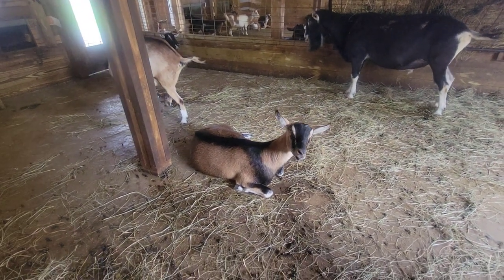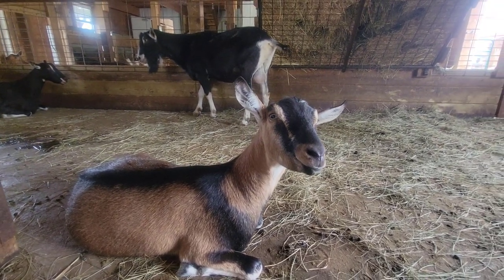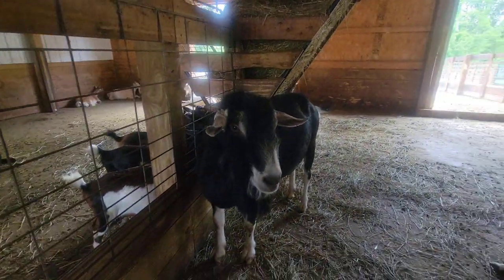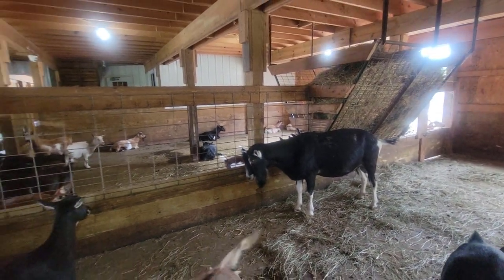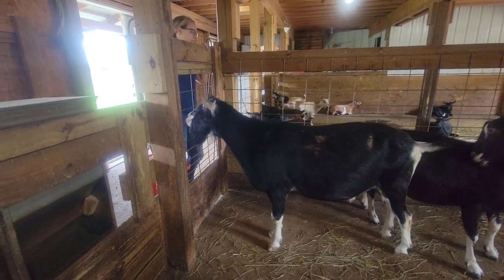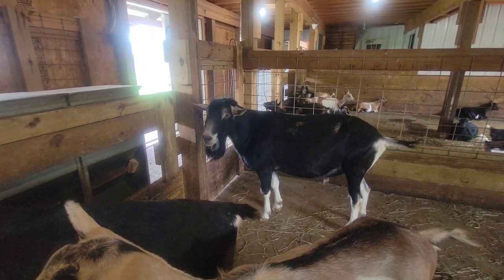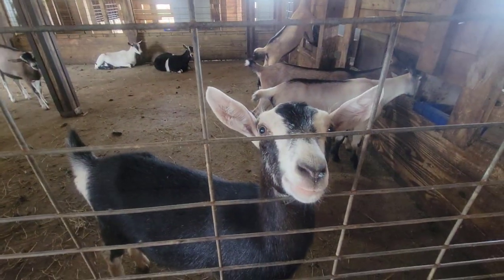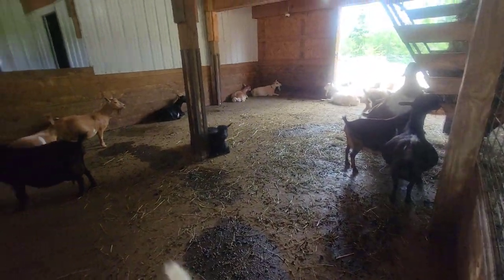Vladimir, The Huge Alpine Goat Buck!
How big is Vladimir actually?!

At Goat Milk Stuff, we raise both Nigerian Dwarf and Alpine dairy goats.  The goat milk goes to feeding the babies and any extra is turned into incredible goat milk soap, cheese, gelato, caramel, fudge, and lots of goat milk stuff.